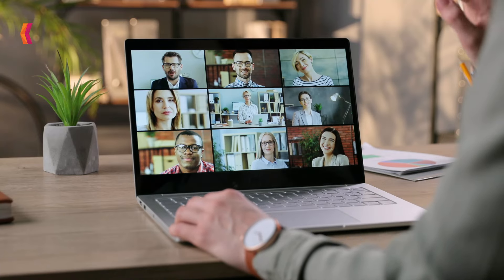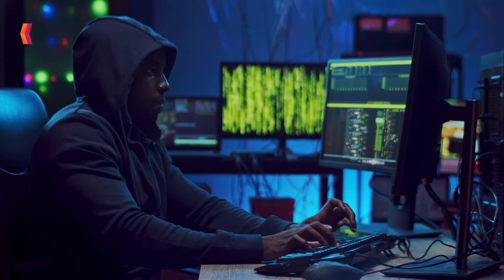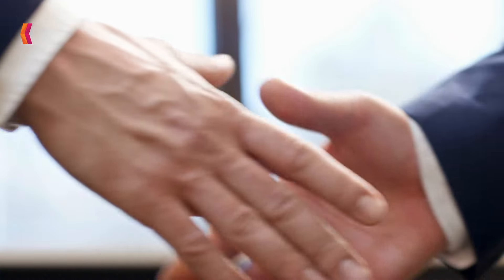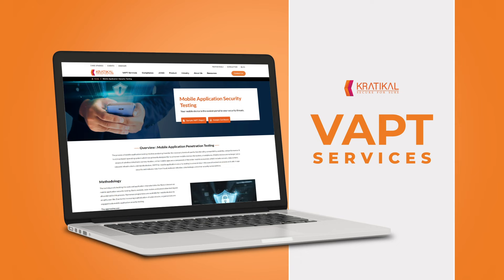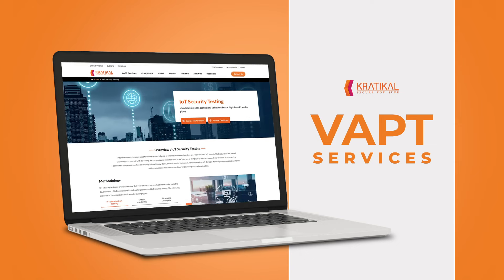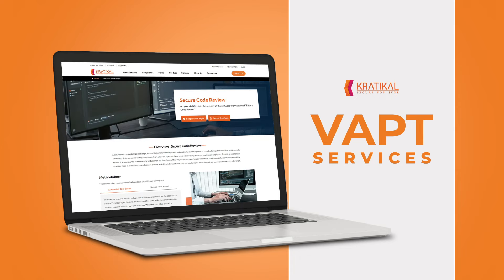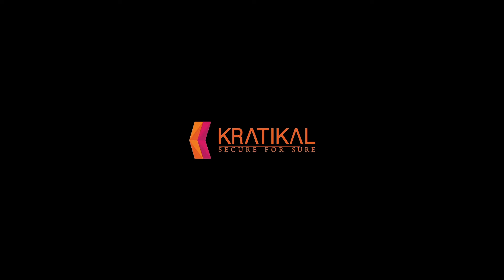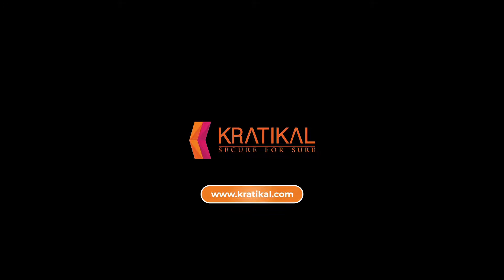Kratikal: Best VAPT Company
Let’s conduct a thorough VAPT to protect your organization from cyber threats.